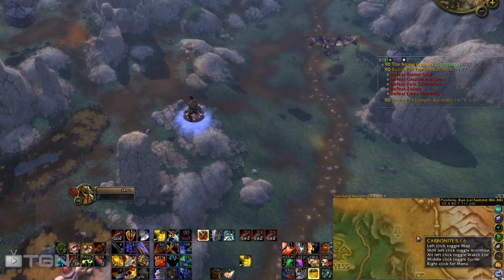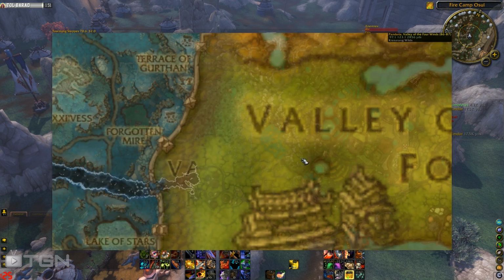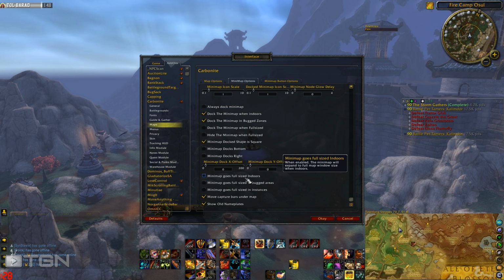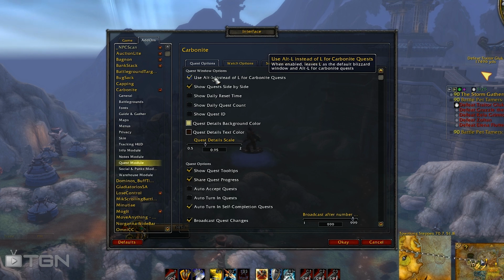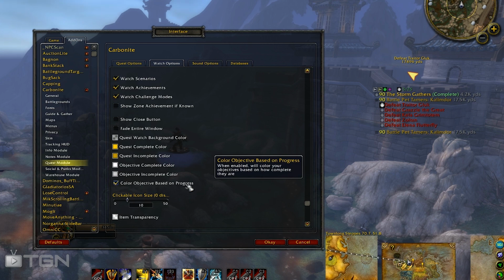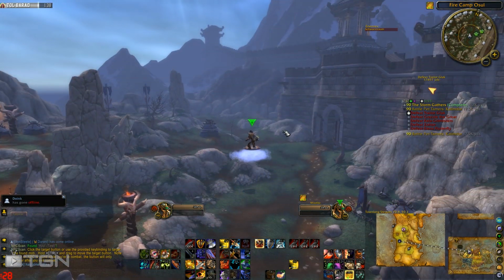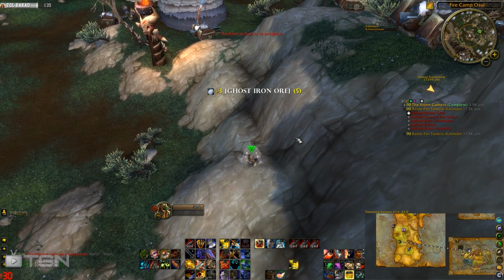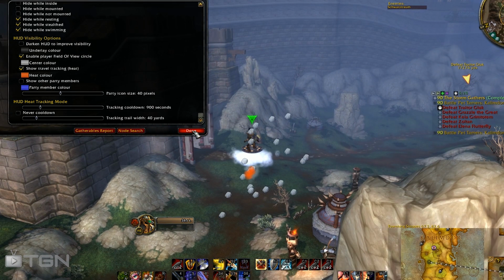World of Warcraft Addons - Patch 5.2 Map and Quests Addons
A look at my Map and quests addons:
NPC Scan & NPC scan overlay: